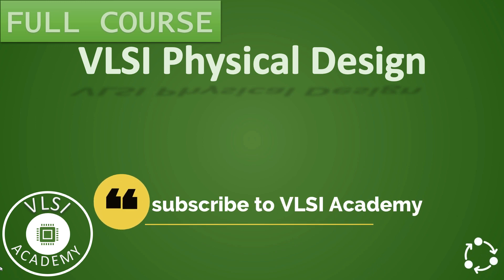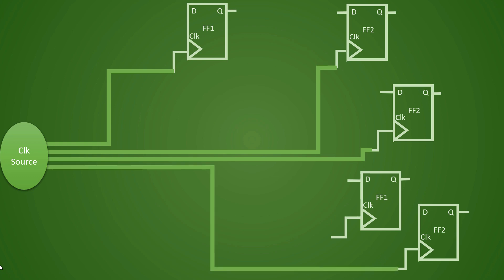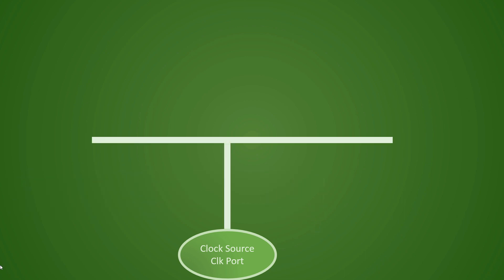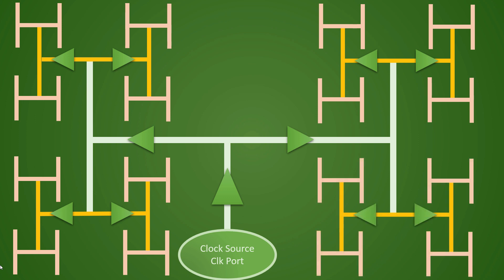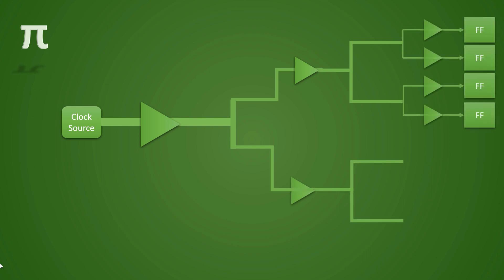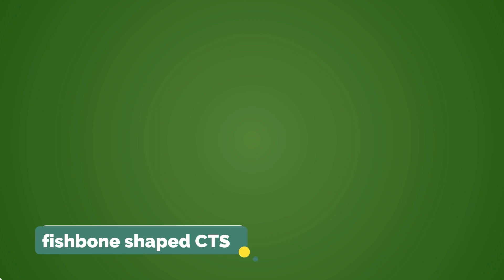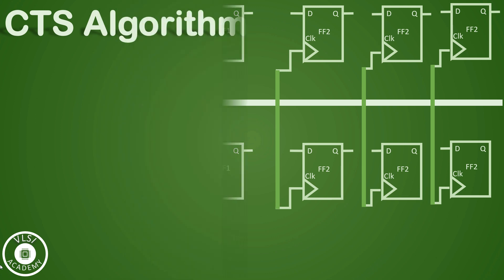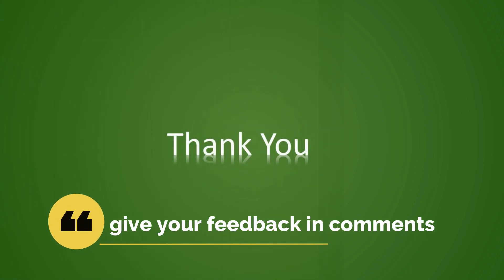PD Lec 52 CTS Algorithms | Clock Tree Synthesis | VLSI | Physical Design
This is a 52nd video of physical design series and mainly related to clock tree synthesis. In this video, we discuss about how to balance the skew using H bridge and we will also understand many examples for it.